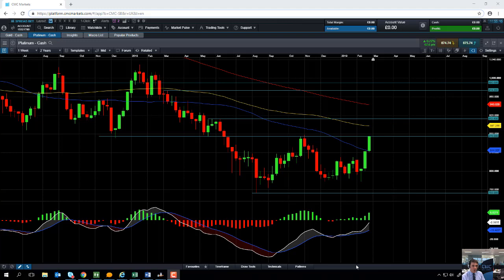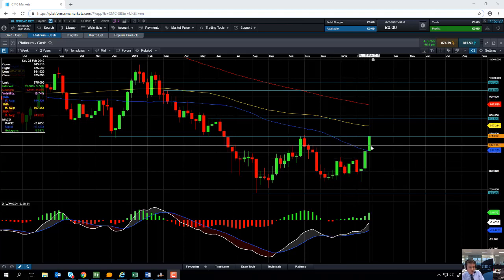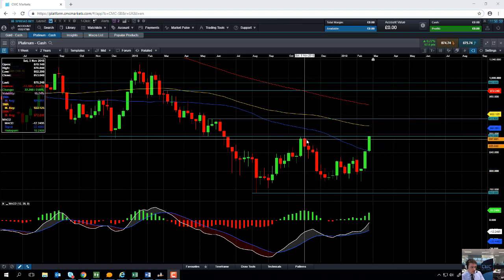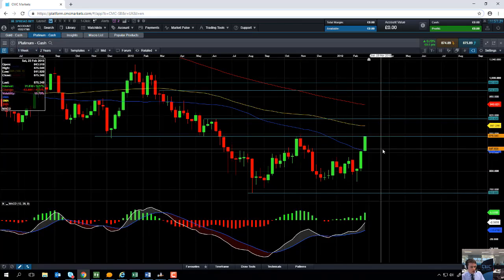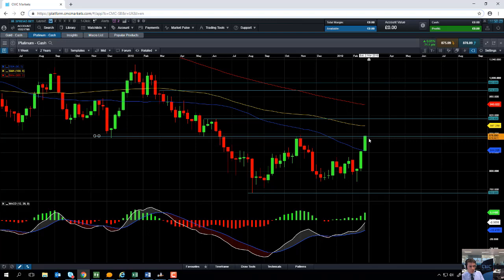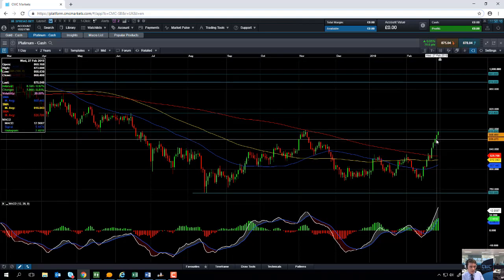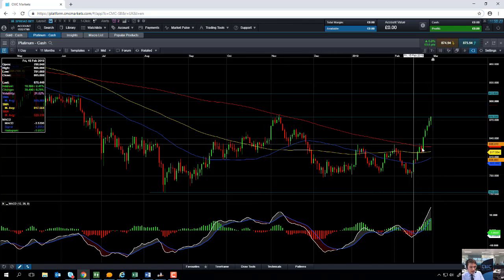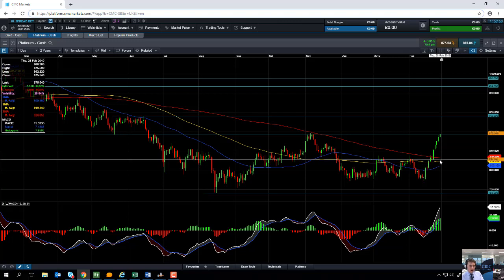Will platinum break higher? – 28th February 2019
David talks about the rally in platinum and discusses the possibility of it breaking even higher. Get the latest daily analysis on key markets such as US 30, UK 100, Germany 30, Japan 225, USD/JPY, EUR/USD, GBP/USD, Brent and West Texas Crude Oil and Gold via our CMC TV playlist.